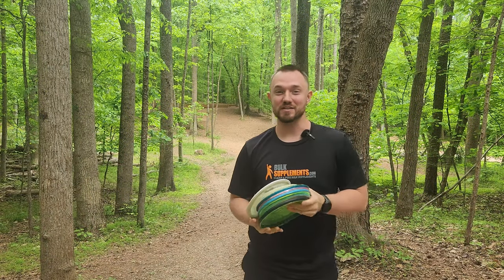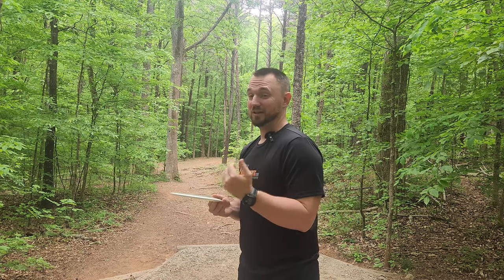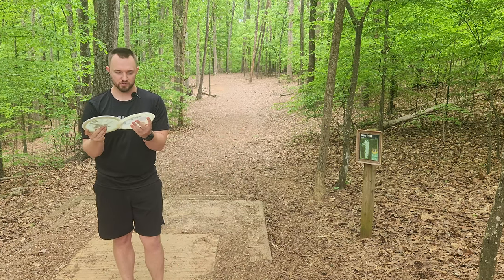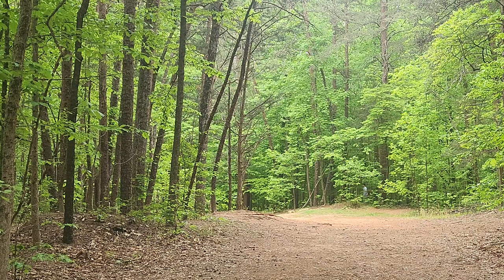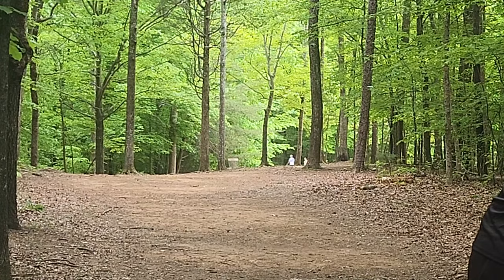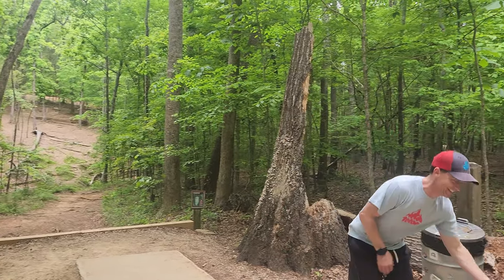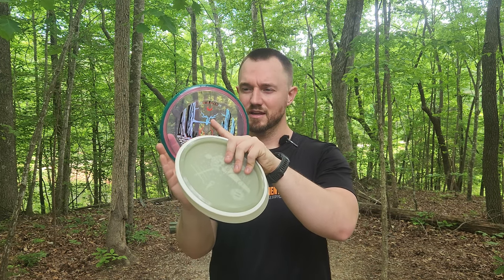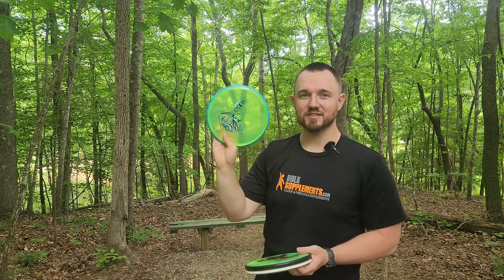12 Holes With The NEW OTB/MVP Drops | Proton Soft Glitch, Eclipse Servo, Prism Proton HEX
🎥 Dive into the latest in disc golf technology with our comprehensive review of the NEW OTB/MVP disc releases! Join us as we take on 12 holes, testing the Proton Soft Glitch, Eclipse Servo, and Prism Proton HEX discs. From precision to power, we explore how these discs perform on the course, providing valuable insights for disc golfers of all levels.

🔔 Don't miss out on the latest disc golf reviews, tips, and tricks!

🔗 Discs Featured:

OTB/MVP Proton Soft Glitch
OTB/MVP Eclipse Servo
OTB/MVP Prism Proton HEX
OTB/MVP Proton Soft Tempo

🌟 Ready to elevate your disc golf game? Watch now and discover the perfect addition to your bag!